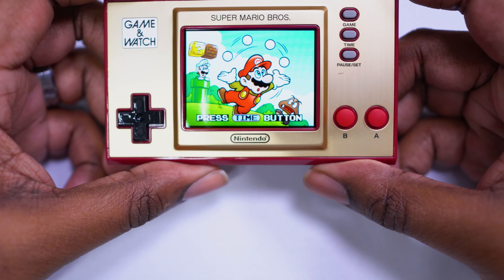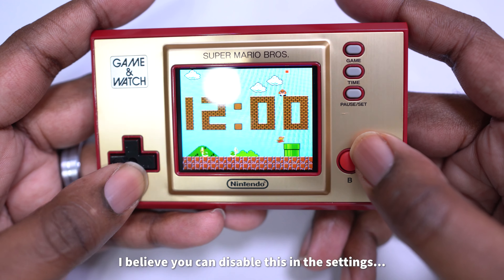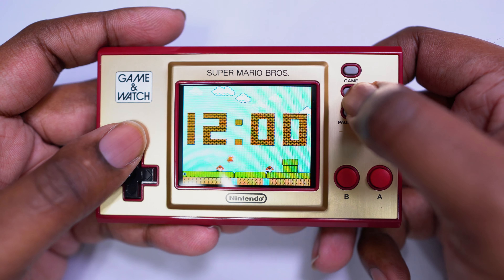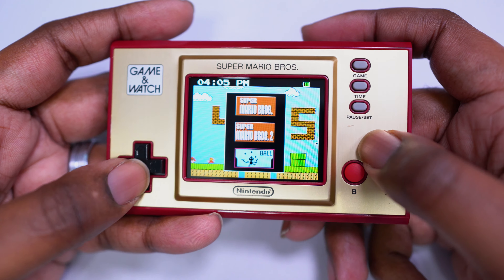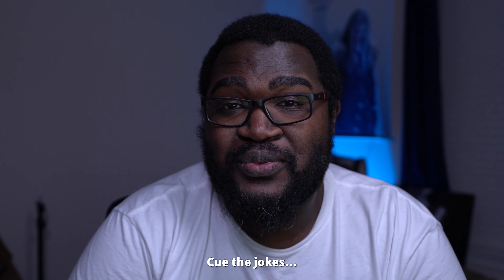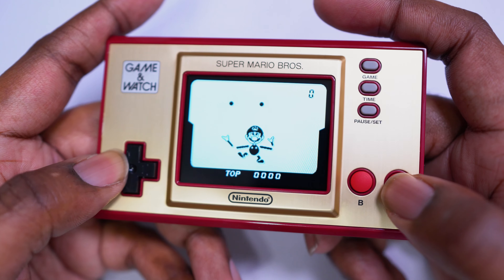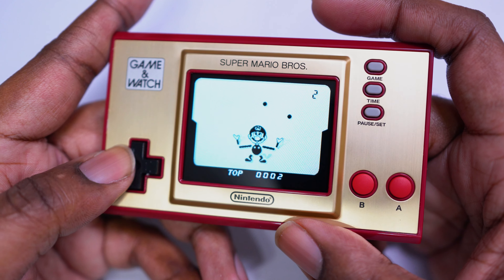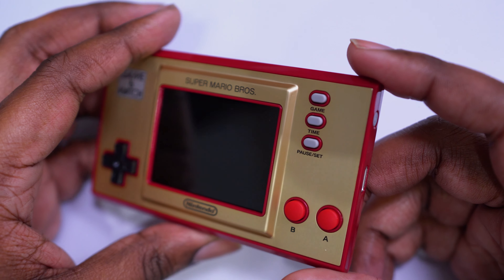Nintendo Game & Watch System Super Mario Brothers Edition - Unboxing and Quick Look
While everyone is enjoying their new Xbox Series X and PS5, Nintendo brings back an old portable console with a fresh look. On the desk is the new Game and Watch Super Mario Brothers Edition. Let's unbox it, play it, and chat about it.

Gear List